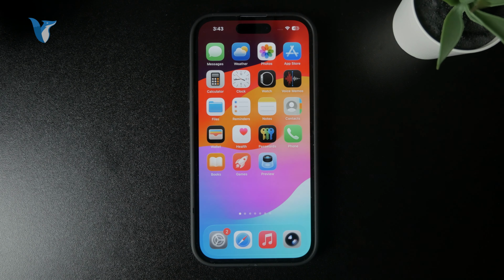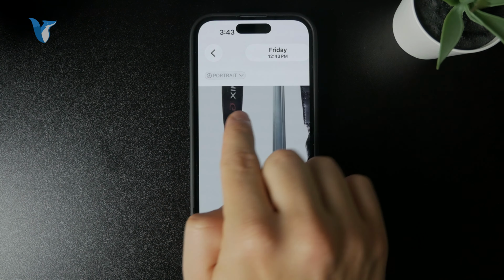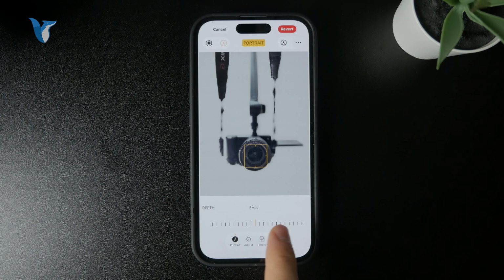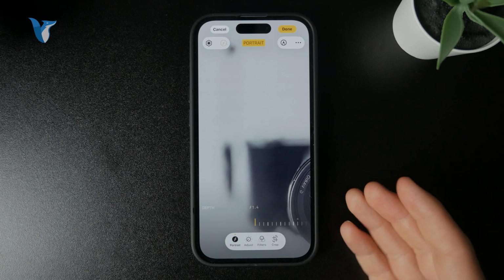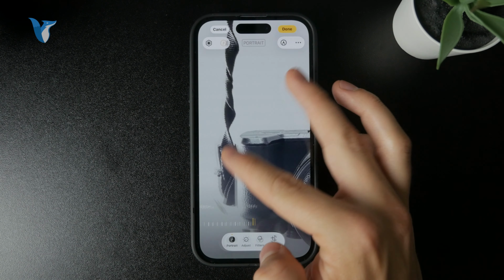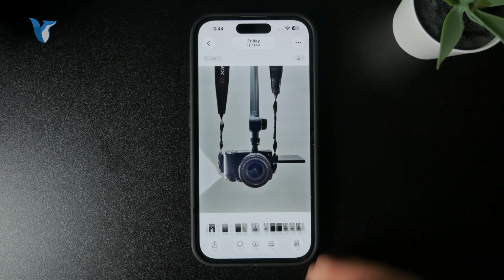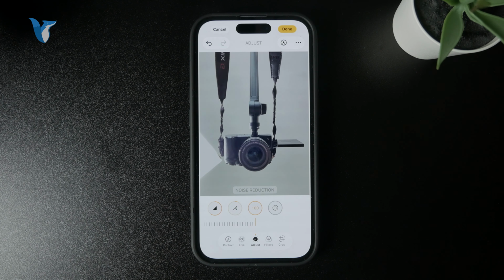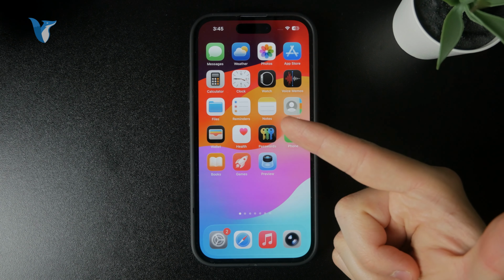How to Make a Blurry Picture Clear on iPhone (explained)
Got a blurry photo on your iPhone you want to fix? In this video, I’ll show you how to sharpen and enhance your image using the built-in editing tools and third-party apps for a clearer result.